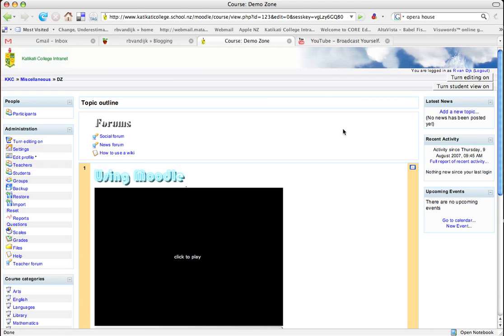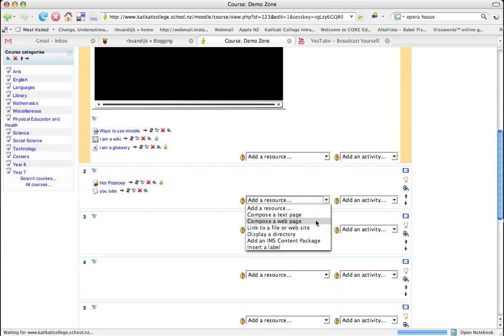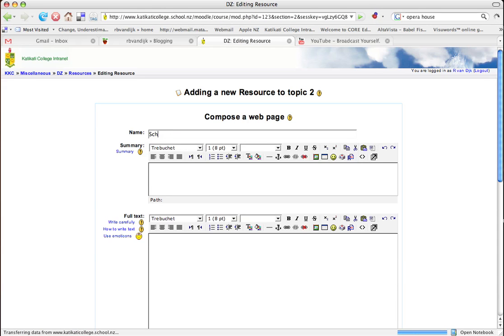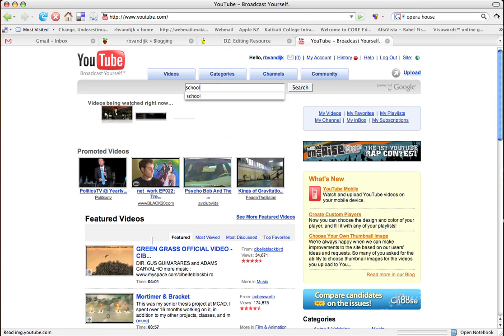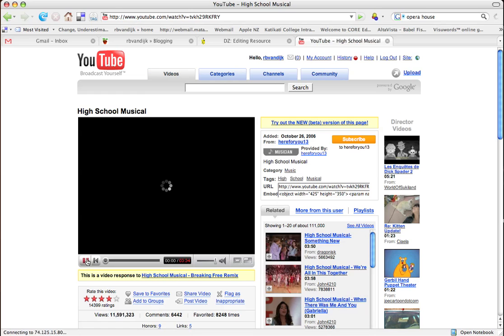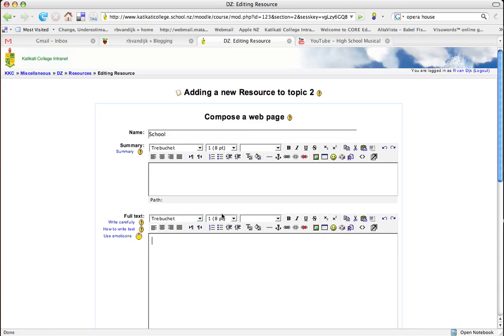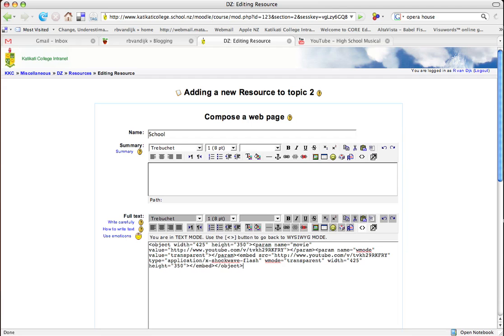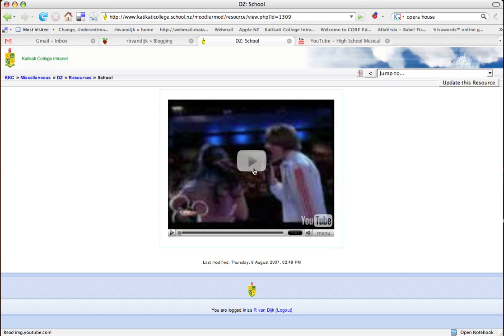Adding youtube to moodle in 1.9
Quick video of how to add you tube to moodle. This is for 1.9. in 2+ you can just make sure the youtube filter is enabled